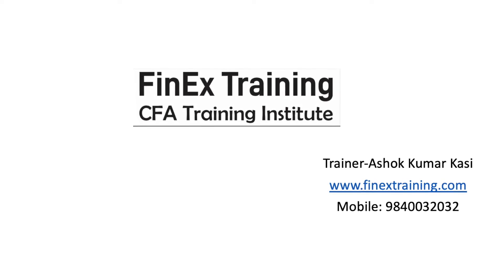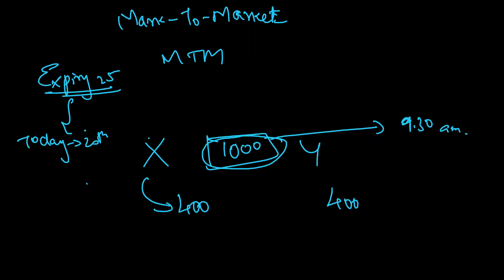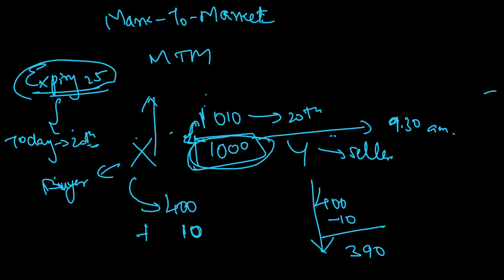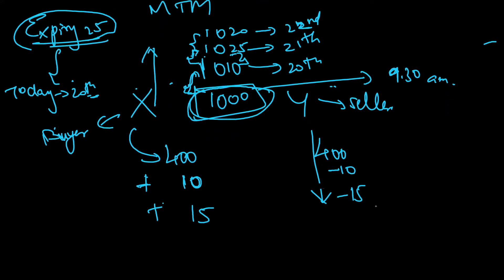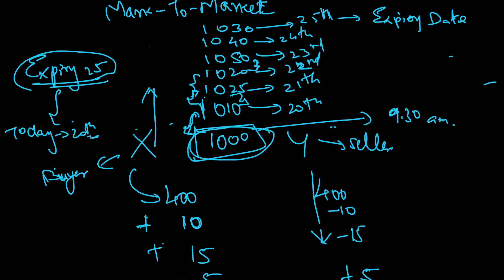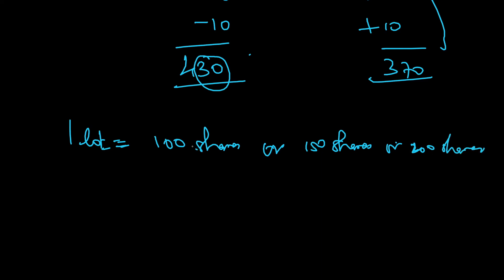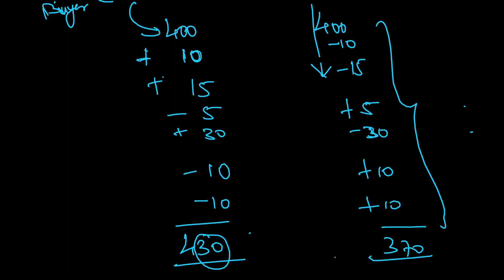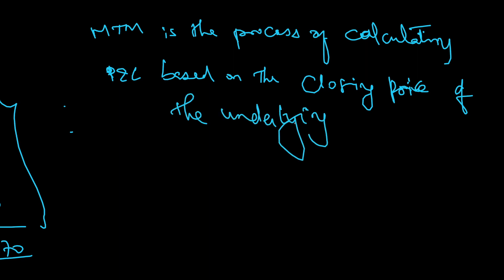What is Mark-to-Market|MTM| Futures| Derivatives|CFA Level1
This video explains Mark-to-Market (MTM) from Futures, Derivatives. It will help us to understand how daily settlement happens in Futures Market.

Hi. I am, Ashok Kumar Kasi, ex-IIM alumni and the Founder of FinEx (Financial Exchange)Training. It is a Training Institute for CFA. This channel has content for CFA aspirants and General Finance for Investment Banking Operations.